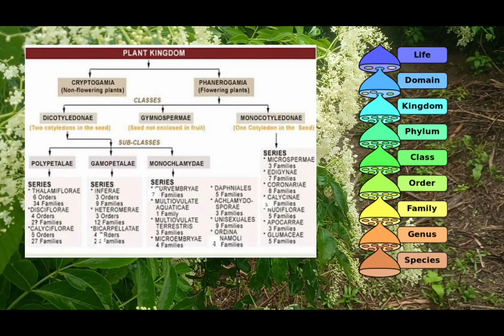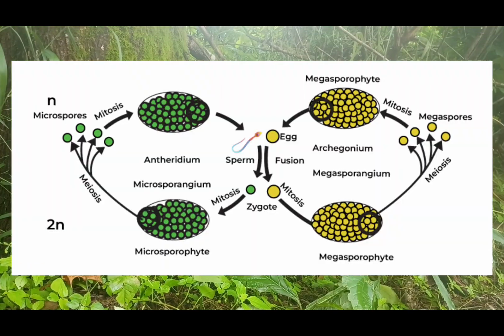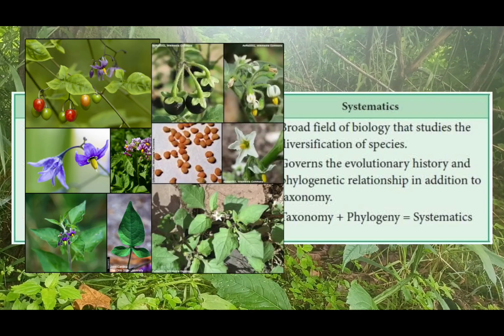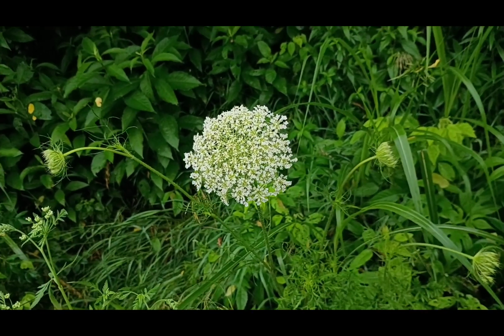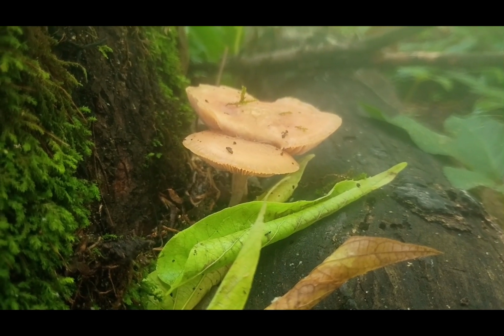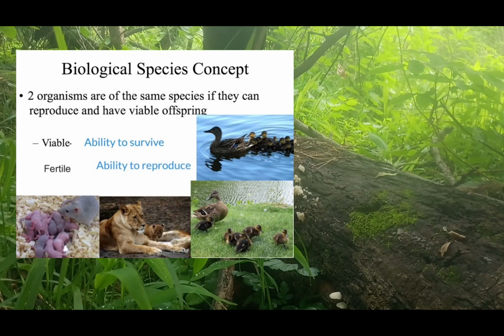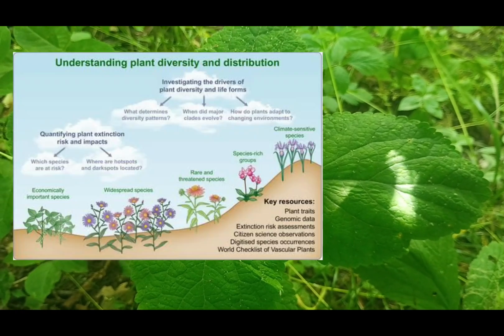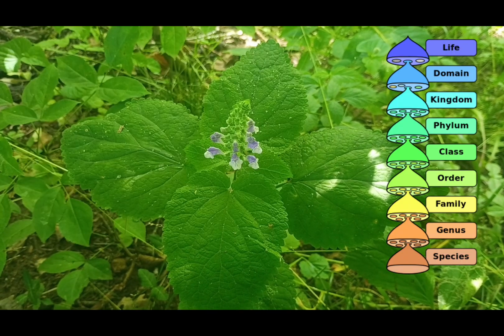Introduction To Botany - Episode 7: "Plant Diversity"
From towering redwoods to tiny duckweeds, from mosses carpeting forest floors to orchids growing high in the rainforest canopy, plants have evolved into one of the most diverse groups of organisms on Earth.
In Episode 7 of the Introduction to Botany series, we explore the incredible diversity of the plant kingdom and discover what makes each major group unique. We'll examine how plants are classified, the characteristics that define different lineages, and the adaptations that have allowed them to thrive in nearly every environment on the planet.

In this episode you'll learn about: 🌿 The major groups of plants 🌱 Bryophytes, ferns, gymnosperms, and flowering plants 🌳 The diversity of trees, shrubs, vines, herbs, and aquatic plants 🌵 Adaptations that allow plants to survive in deserts, wetlands, forests, and alpine environments 🌸 Why plant diversity is essential for healthy ecosystems 🔬 How botanists classify and study the incredible variety of plant life
Understanding plant diversity provides the foundation for identifying plants, studying their evolution, and appreciating the remarkable adaptations that have shaped the plant kingdom over hundreds of millions of years.

Whether you're a gardener, houseplant enthusiast, biology student, or simply fascinated by the natural world, this episode offers an introduction to the extraordinary variety of plants that surround us every day.